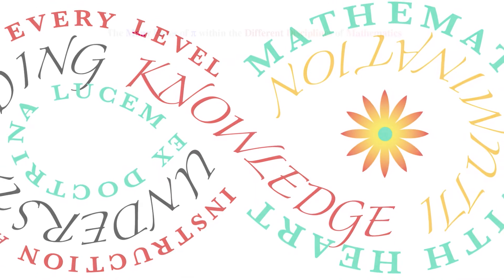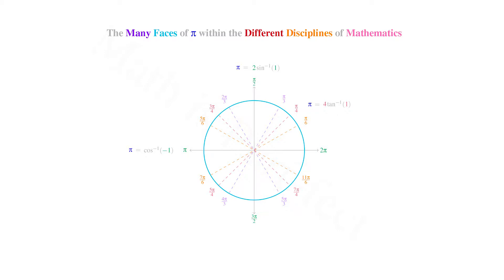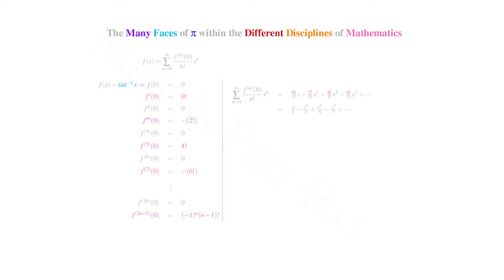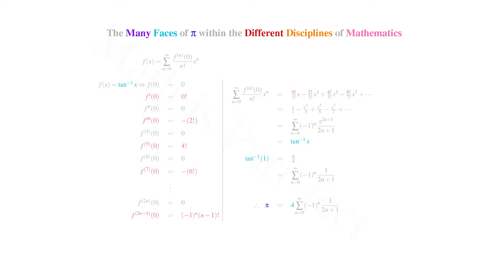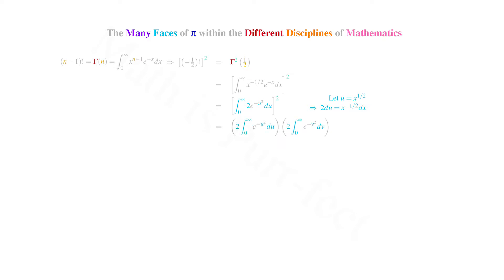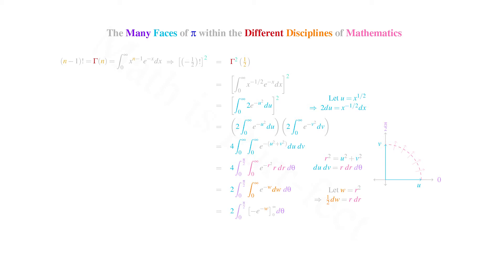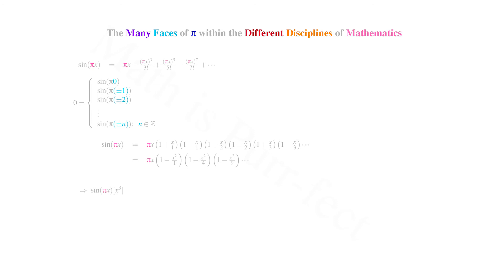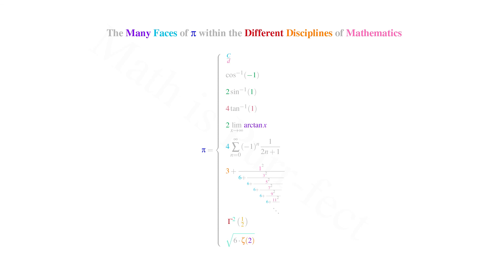The Many Faces of the Number Pi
This video discusses definitions for pi ranging from Geometry, Trigonometry, and Calculus, to Number Theory and the Riemann Zeta Function, the Gamma Function, and beyond.